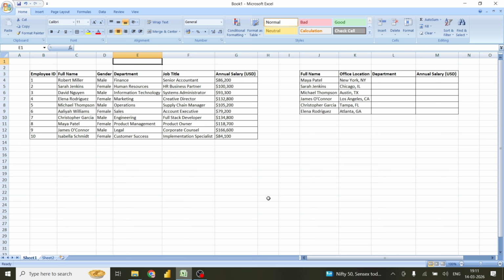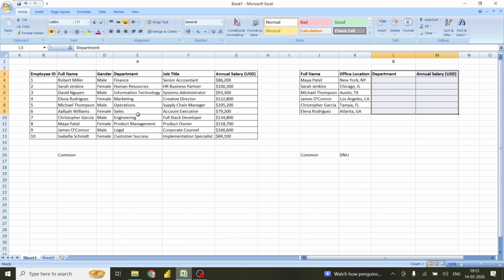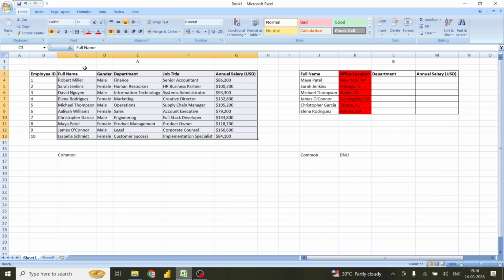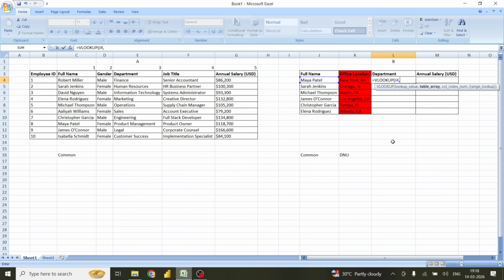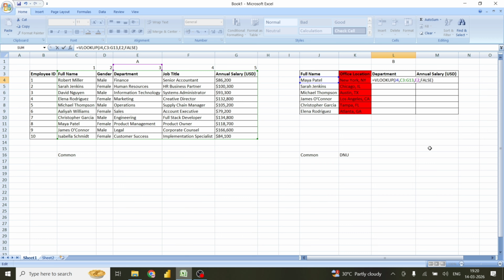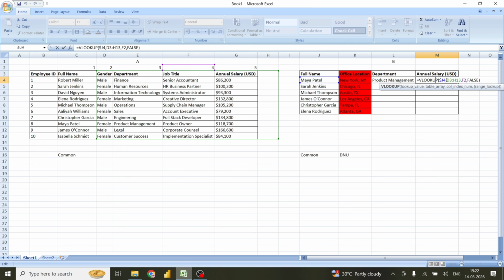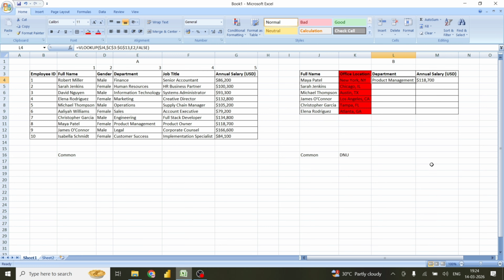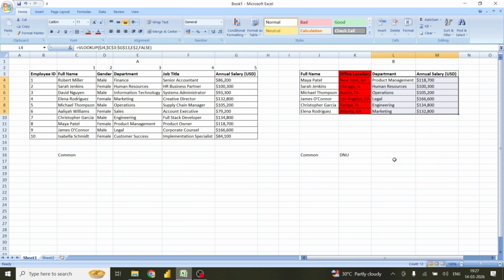Vlookup in excel | How to use vlookup in excel | Data analysis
Vlookup in excel | How to use vlookup in excel

📊 Learn VLOOKUP in Excel | Easy Step-by-Step Tutorial for Beginners

Want to quickly search and retrieve data in Excel? In this video, you will learn VLOOKUP in Microsoft Excel in a simple and practical way. VLOOKUP is one of the most powerful and commonly used Excel formulas for finding information in large datasets.

Whether you are a student, data analyst, office worker, or beginner, mastering VLOOKUP will help you save time and work more efficiently in Excel.

In this tutorial, I will explain VLOOKUP from scratch, including real examples so you can understand it easily.

🚀 What you will learn in this video:

✔ What VLOOKUP is in Excel
✔ VLOOKUP formula and syntax explained
✔ How to use VLOOKUP step-by-step
✔ Exact Match vs Approximate Match
✔ Practical example using Excel data
✔ Common VLOOKUP mistakes and how to fix them
✔ Tips to use VLOOKUP faster in Excel

Where:
• lookup_value – The value you want to search
• table_array – The table where Excel searches the value
• col_index_num – The column number from which result is returned
• range_lookup – TRUE (approximate) or FALSE (exact match)

• Excel beginners
• Students learning Microsoft Excel
• Office employees

📈 Why learn VLOOKUP?

VLOOKUP is widely used in data analysis, reporting, finance, accounting, and business operations. Learning this function can help you work smarter and boost your productivity in Excel.

• Microsoft Excel
• Excel formulas and functions
• Data analysis
• Excel tips and tricks
• Office productivity

vlookup formula explained
learn vlookup step by step
excel formulas for beginners
microsoft excel vlookup